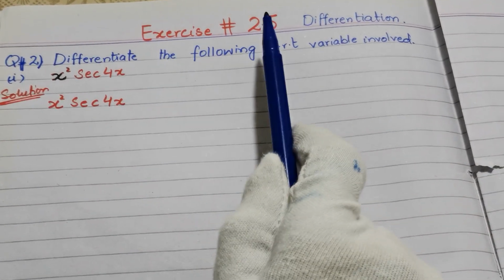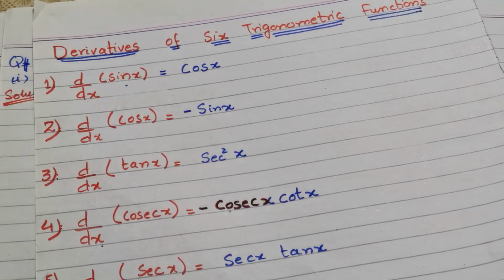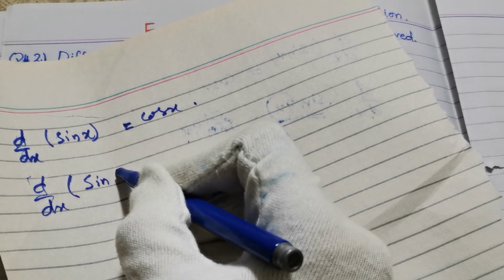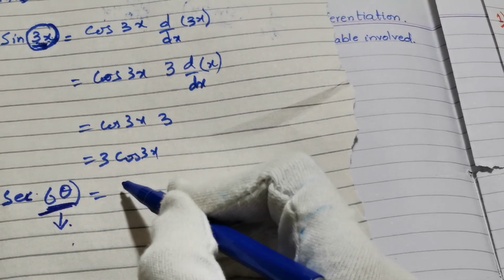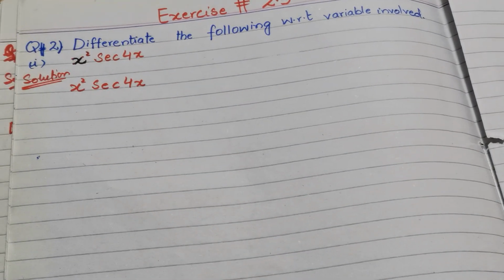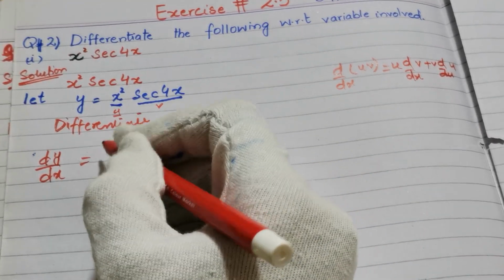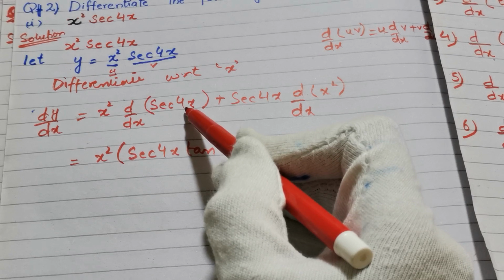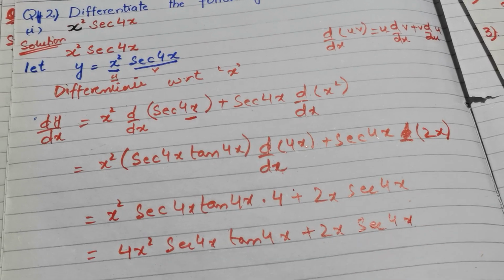Differentiation Class12 | Full Chapter 2 | Lectures EASY TRICKS NOTES | FBISE EXAMS